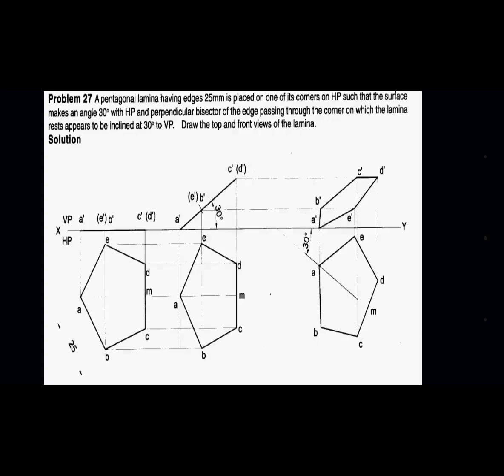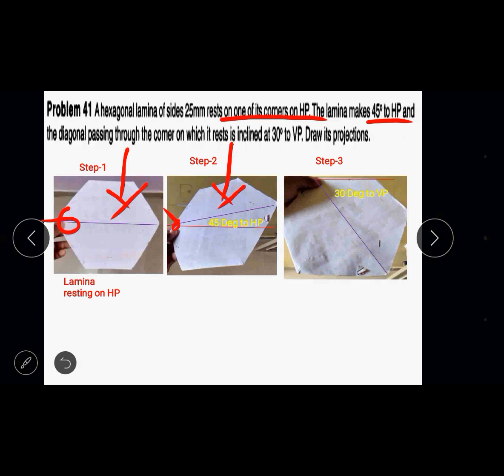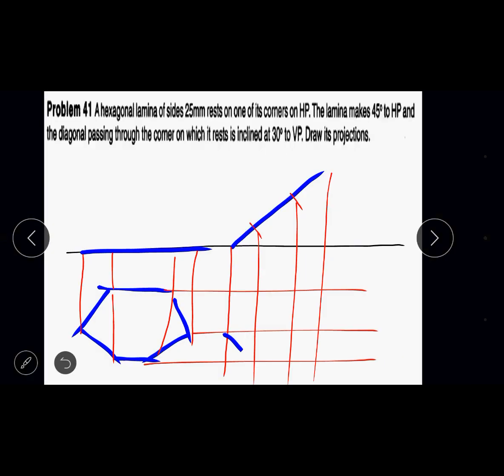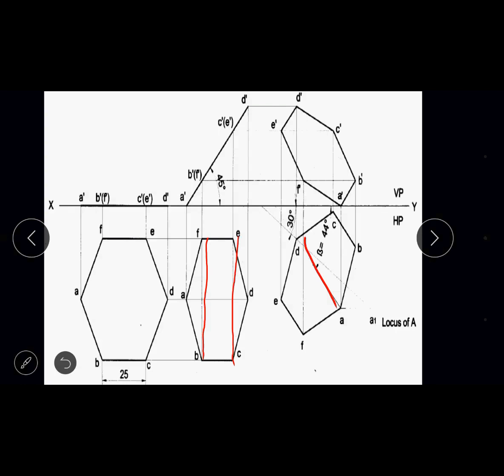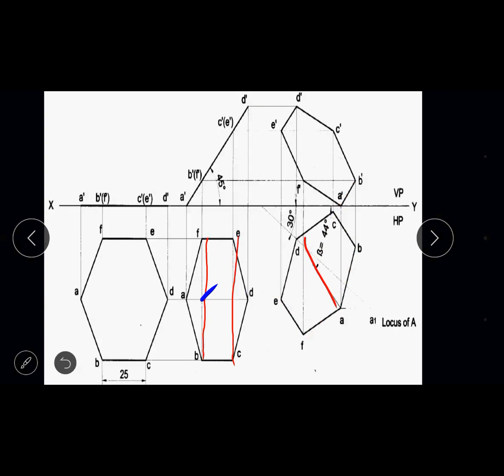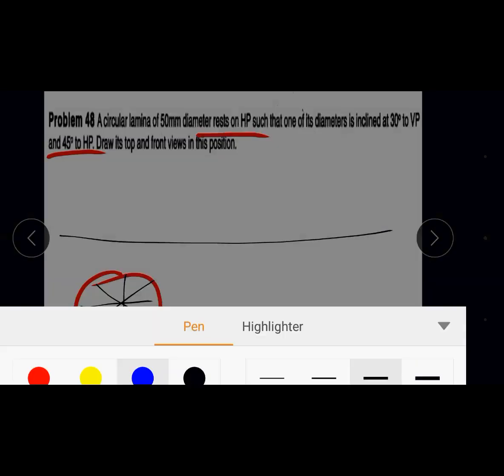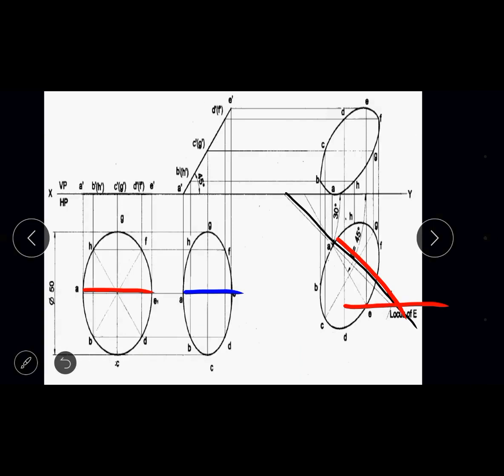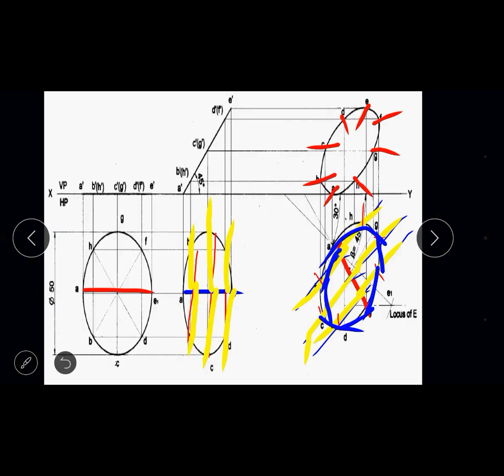7. Beta angle Hexagonal and Circular C1T2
ENGINEERING GRAPHICS, 18EGDL15/25, FIRST YEAR ENGINEERING, VISVESVARAYA TECHNOGICAL UNIVERSITY, BELAGAVI, KARNATAKA, INDIA.
Topic:  Projection of Planes.
Category-I :  Lamina Resting on HP.
Type-02:  Beta Angle.
Hexagonal & Circular lamina resting on HP with surface of lamina inclined at HP and median of lamina inclined at VP.